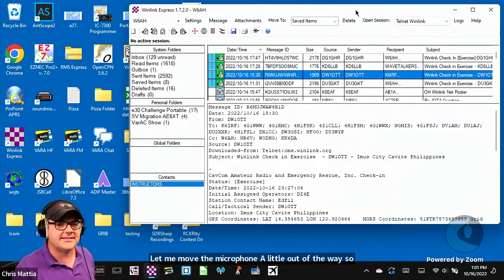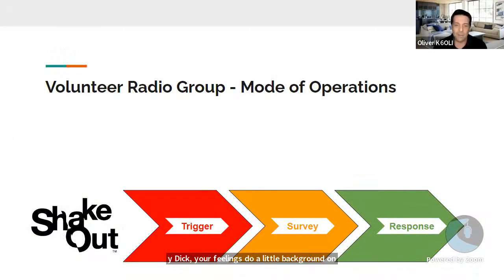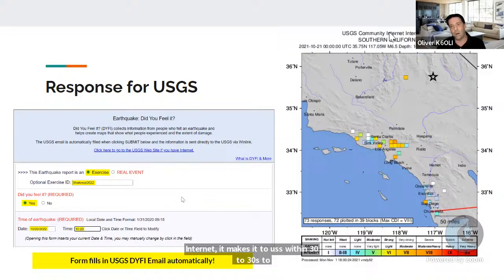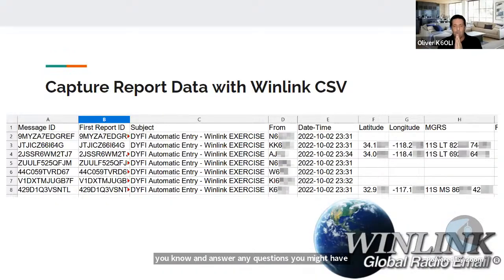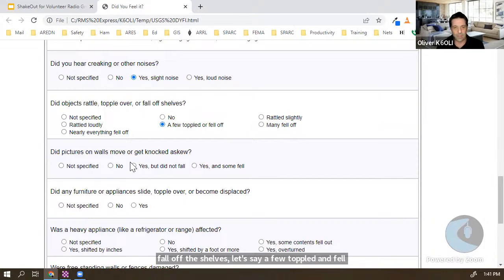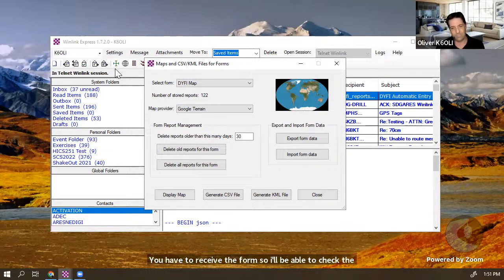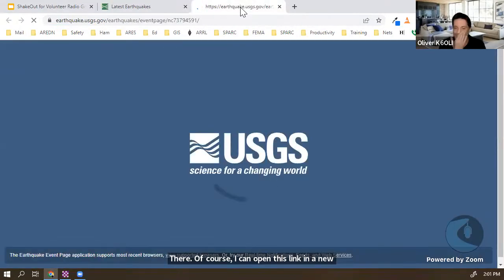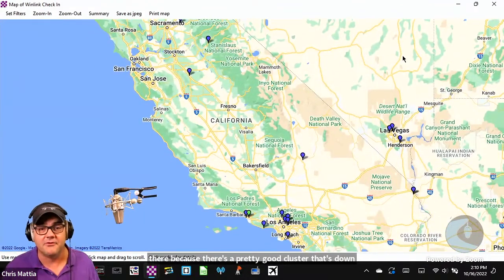Shake Out - WaveTalkers LIVE (Episode 44)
At 10:20 AM (local time) on 10/20, you can join millions of people around the world practicing earthquake safety as part of the Great Shake Out.

This week the WaveTalkers crew goes further into the Shake Out with special guest Oliver K6OLI, to talk about Shake Out exercises for Volunteer Radio Groups. We will also dive into the USGS DYFI - Did You Feel It, report that you can submit through Winlink.

This week's cover image contains images from the Media and PIO Resources section of Shakeout.org There is a wealth of free resources on Shakeout.org that you can use to host an event in your area.

We will wrap up Episode 44 with an after party for all of those joining us in the Zoom.  We would love to hear how you plan to participate in the Great Shake Out.

Join us at 1pm PT for our live stream.

73,
Chris de W6AH